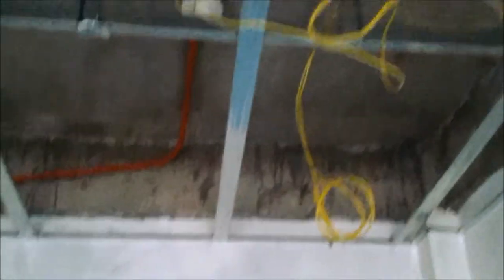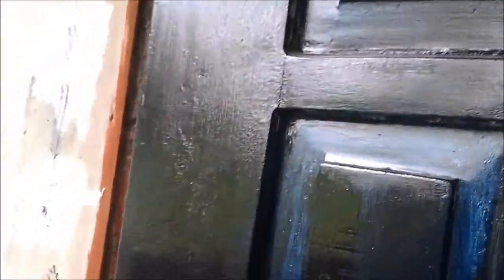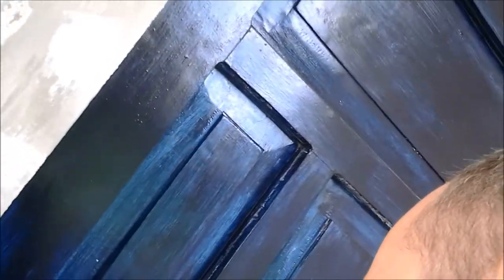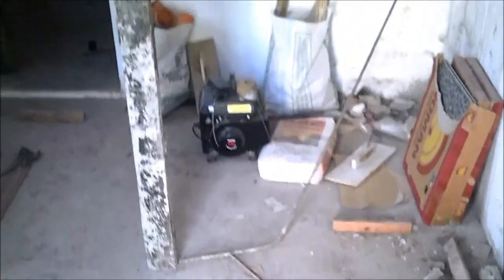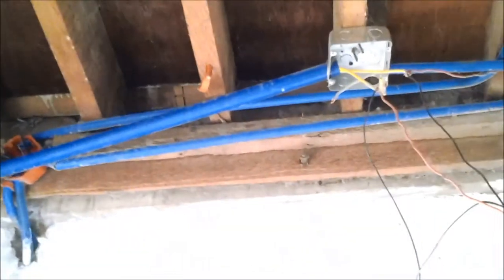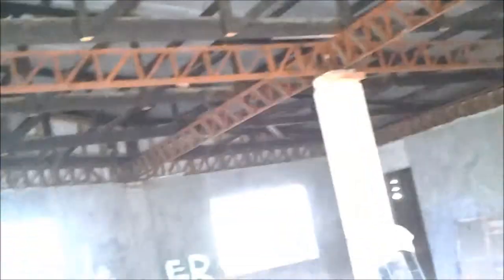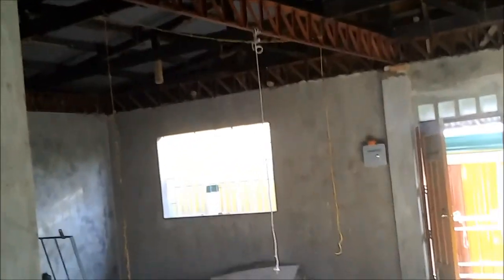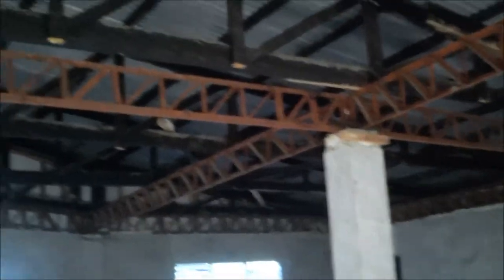Tropical Penpals new building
Hi this is Matt Wilkie with an update on Tropical Penpals building here in Cebu.